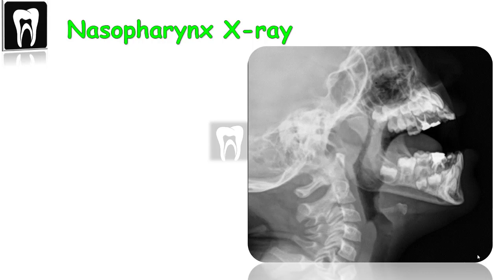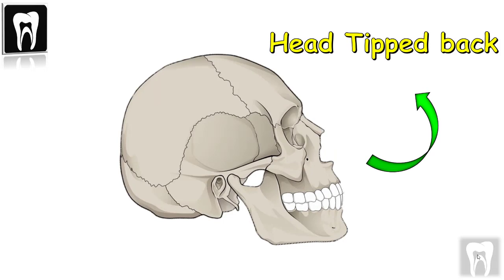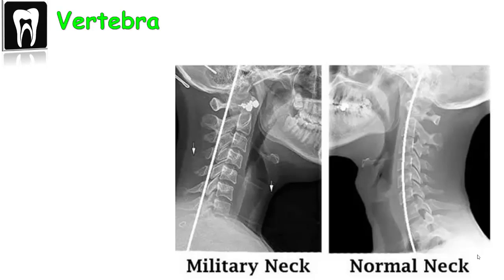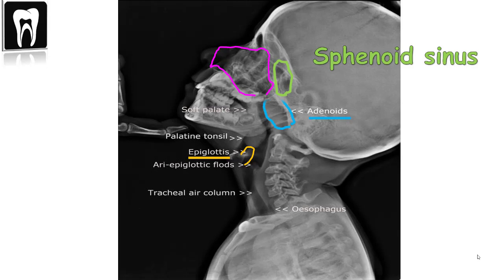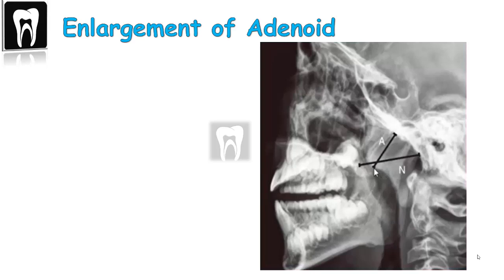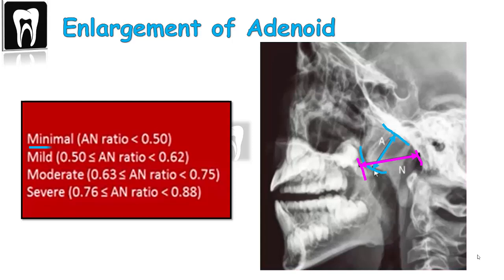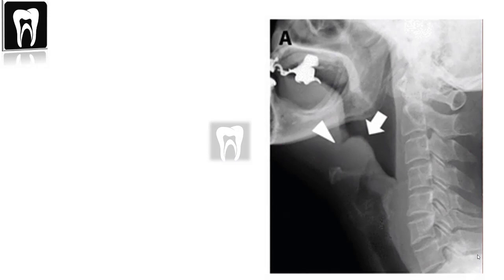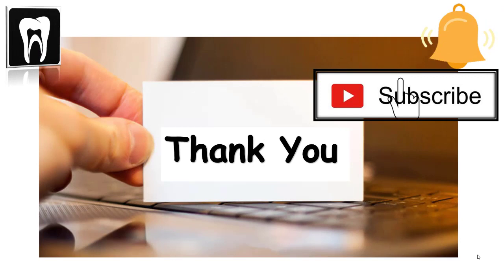Adenoid imaging |X-ray Adenoids |X Ray of Adenoid Lateral view of Nasopharynx| Lateral neck x-ray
Adenoid imaging is a X Ray of Adenoid Lateral view of Nasopharynx.
This Lateral neck x-ray is one for kids with obstructive sleep apnea or excessive snoring.
The X-ray Adenoids can find sign of Adenoid hypertrophy.
Adenoid imaging can help the early detection of adenid enlargment.

Dento Radiology